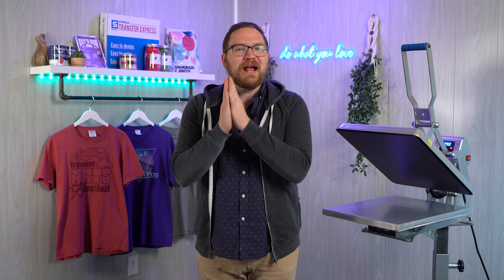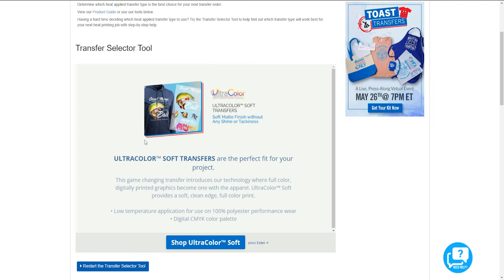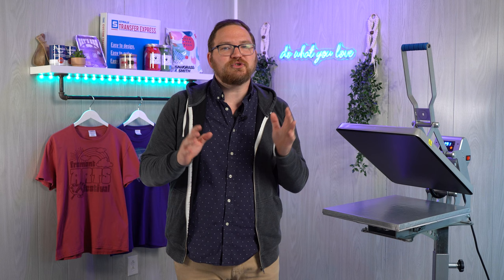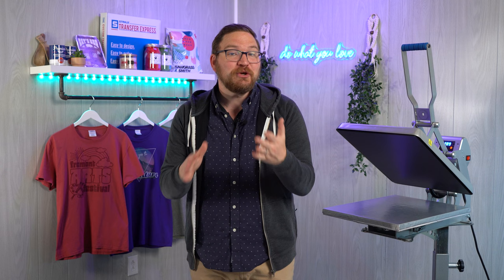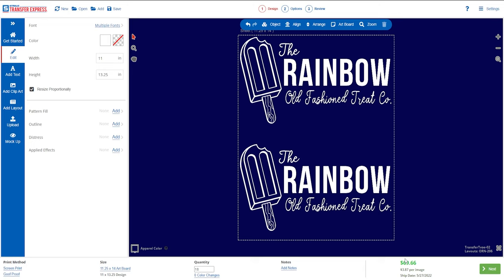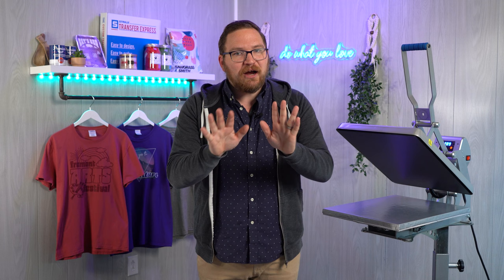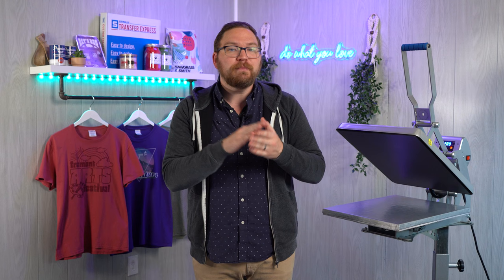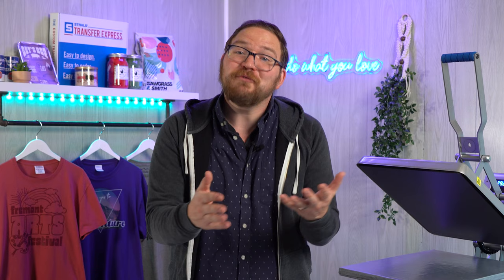What Heat Transfer Should I Use?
With so many heat transfers out there for t-shirt printing, which one should you choose for your next project? Screen printed heat transfers? Glitter t-shirt transfers? Full color digital heat transfers? HTV? Direct To Film or DTF Transfers?

There's a lot that goes into your decision, like:

✔️ Profit Margins
✔️ Print Cost
✔️ Fabric Type
✔️ Durability

There's no need to panic! In this video Dave breaks down all of the differences between the different heat transfers from Transfer Express and which one you should use for your next project. We'll even cover some frequently asked transfer questions that can guide you to the right choice for your next t-shirt project, like:

✔️ How Many Colors in Your Artwork?
✔️ What Quantity Do You Need?
✔️ What Fabric Are You Printing On?

Whether you're just starting your t-shirt business or a seasoned pro, you'll find something in this video that will help you and your t-shirt business find the right transfer for the right job.

📢 Want to try all the different heat transfers for yourself for FREE? Request your own no obligation sample pack right here: